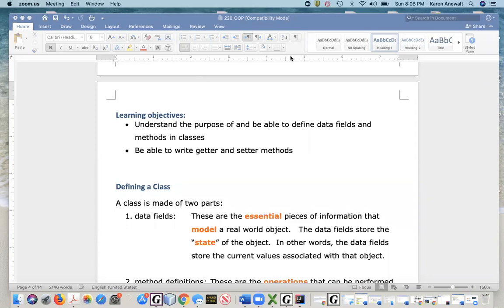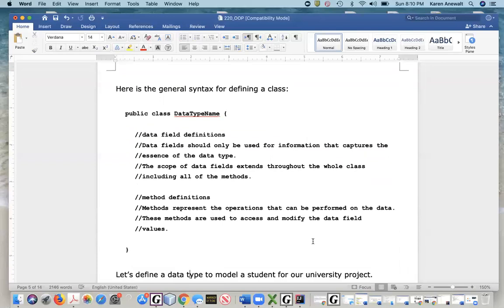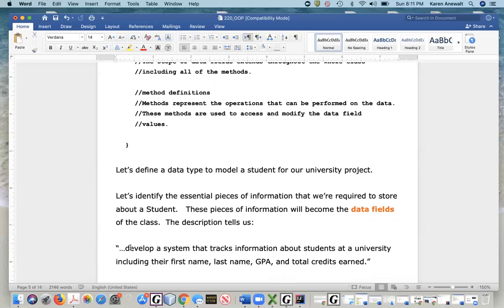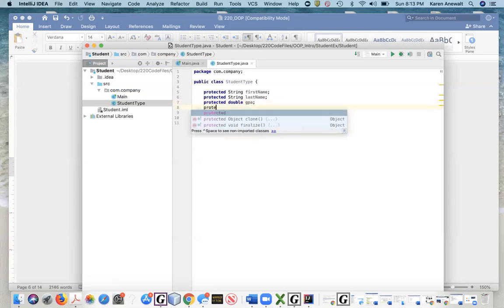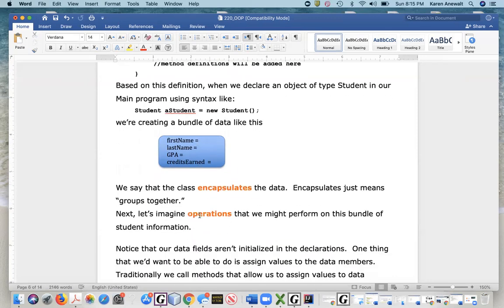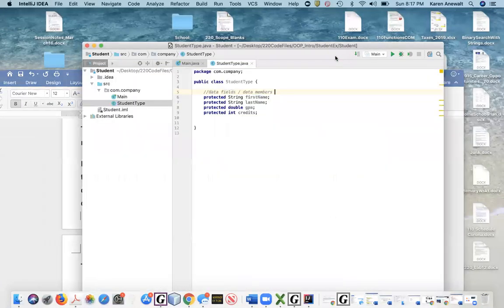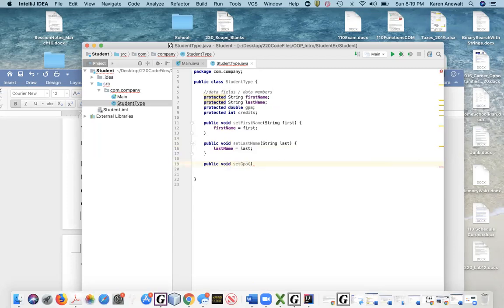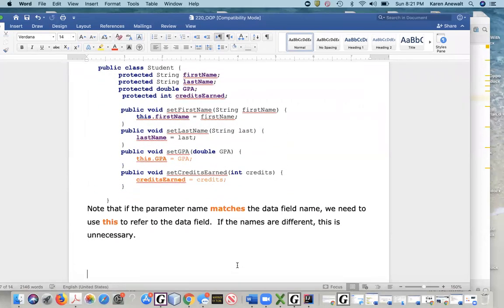CPSC 220 - OOPIntro Part2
CPSC 220 - Object Oriented Programming - Part 2